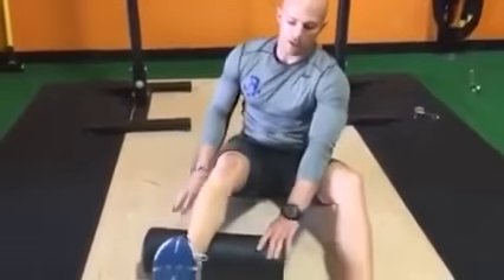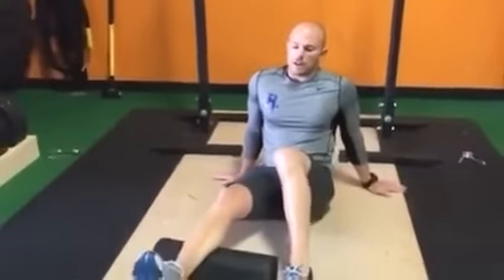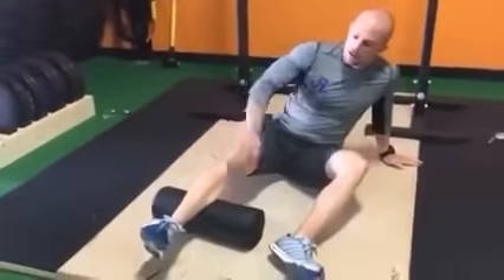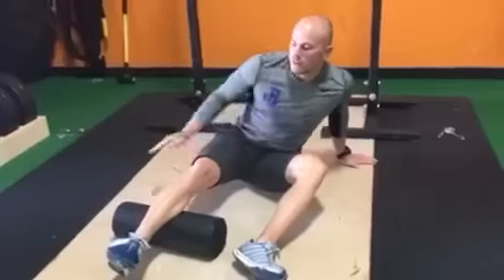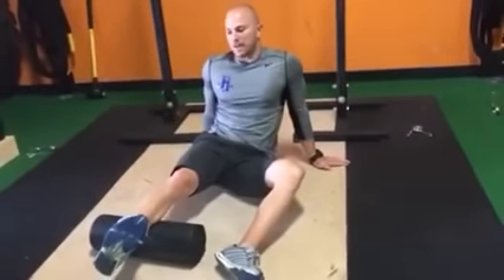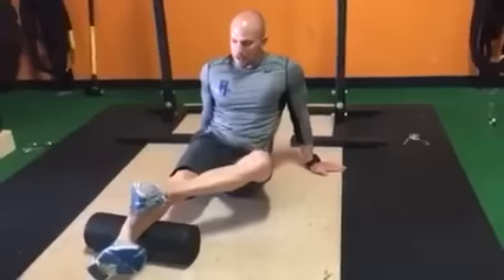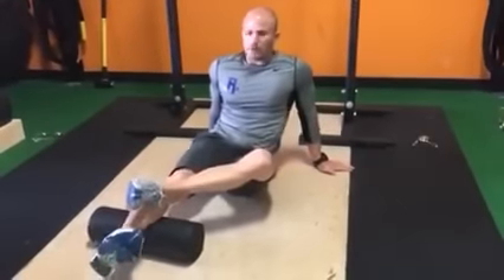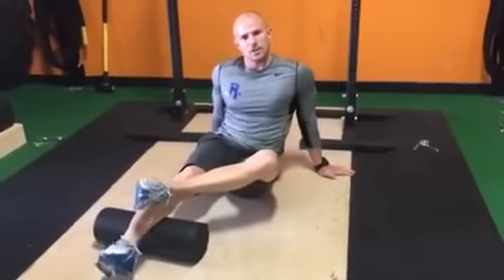Foam Rolling Medial Gastrocnemius